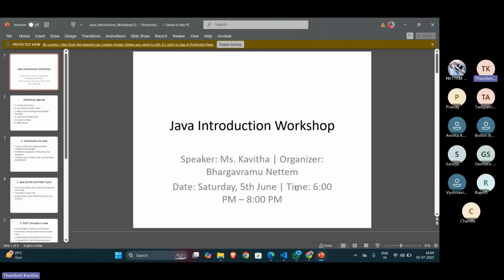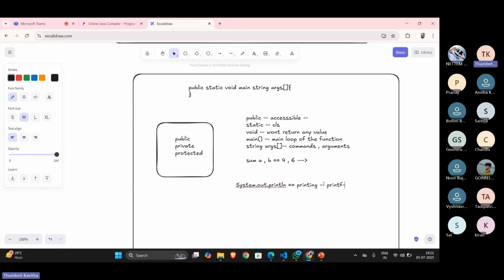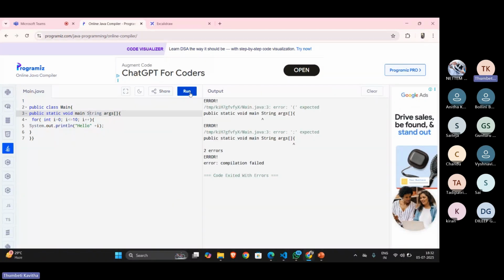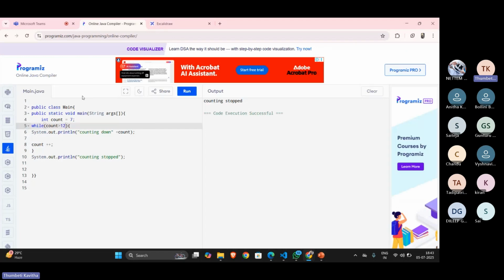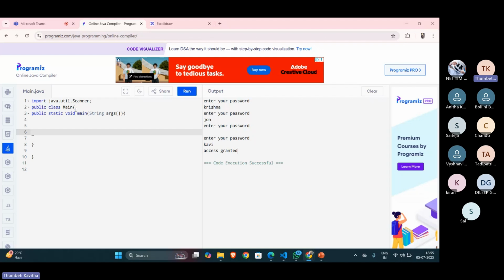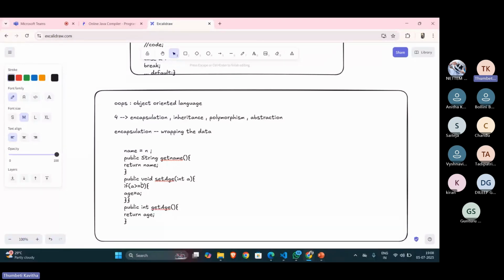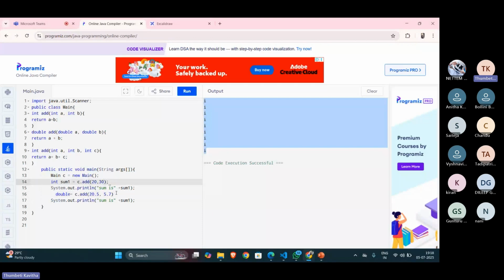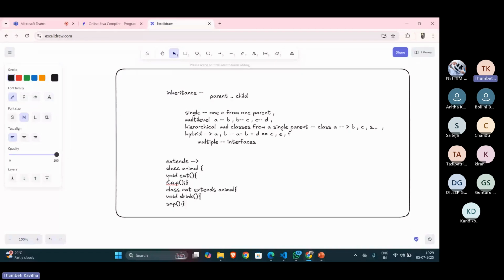Java Programming for Beginners | Live Workshop Recording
Introduction Workshop:

🎬 Java Introduction Workshop | Beginner-Friendly Coding Session

Welcome to the recorded session of our live workshop:
💡 “Java Introduction Class”
🎙️ Speaker: Ms. Kavitha
📌 Organized by: Bhargavramu Nettem

In this session, we cover:

✅ Java Syntax & Data Types (int, float, String, etc.)
✅ Object-Oriented Programming (OOP) – Classes, Inheritance, Polymorphism
✅ Flow Control Statements (if, switch, loops)
✅ Hands-on Coding Demo
✅ Q&A and career guidance

This session is perfect for:

Students starting with Java

Anyone switching to software development

Those preparing for interviews or coding assessments